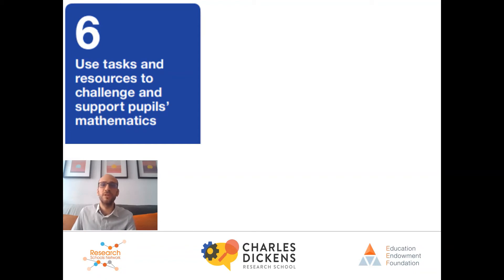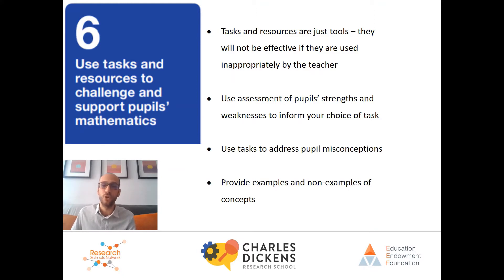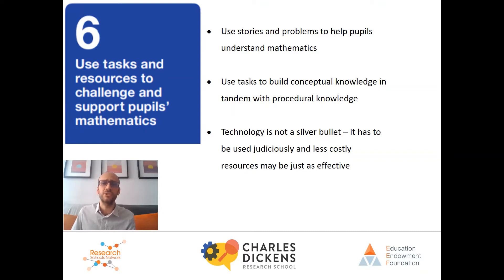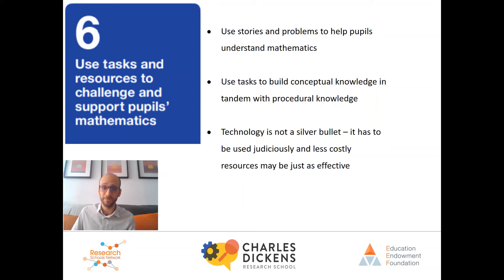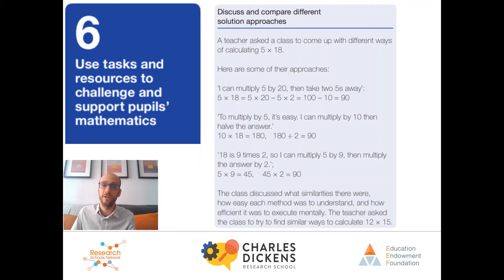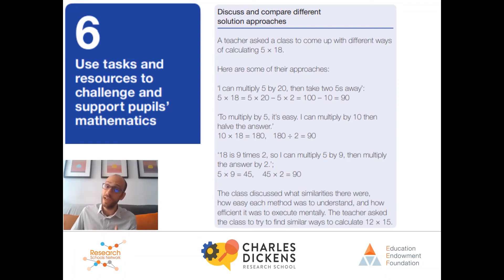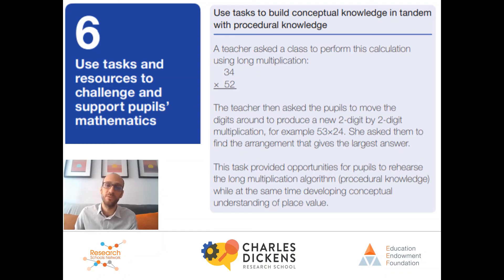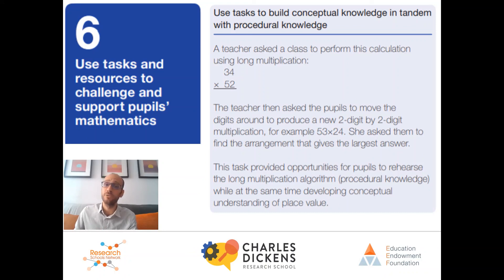EEF KS2 3 Maths part 6 of 8: Tasks and Resources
An overview of the EEF Improving Mathematics and Key Stage 2 and 3 Guidance Report. Part Six: Tasks and Resources